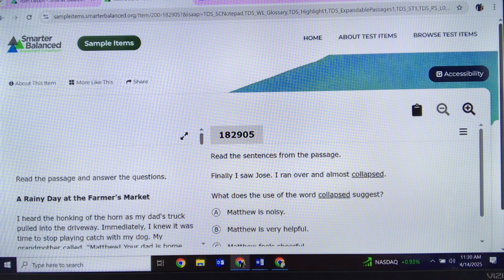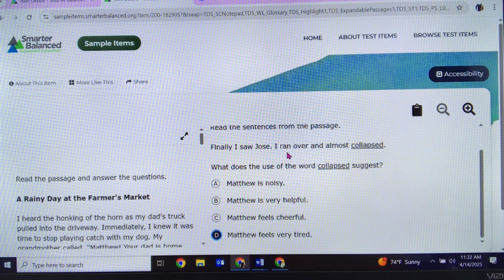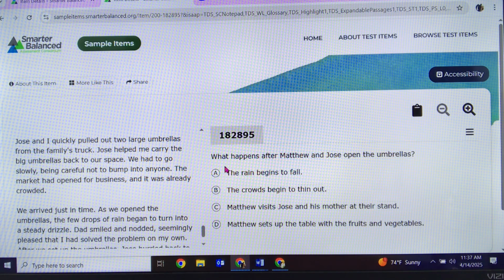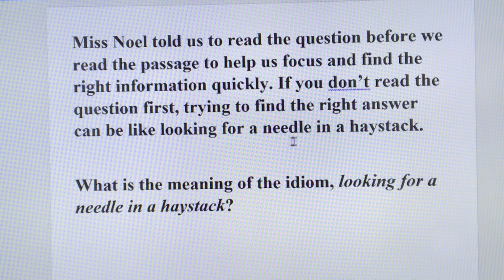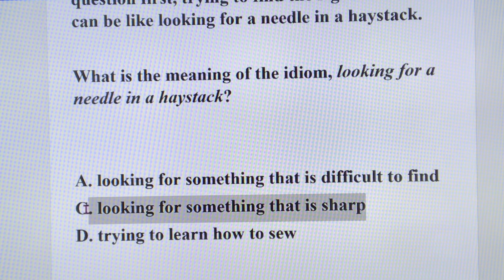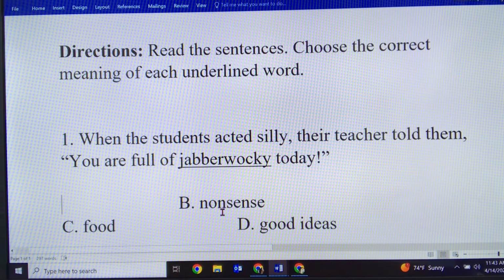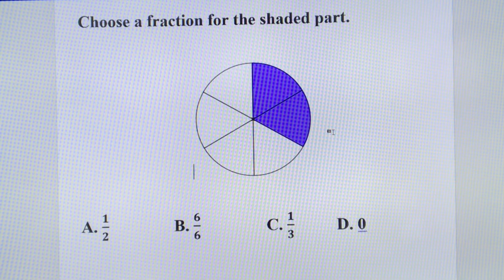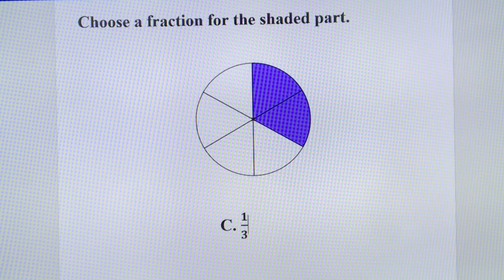Test taking strategies especially for SBAC and iReady!!! 📝 💯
I made this video for my fourth grade students, but I’ve used these strategies in high school and college; a good strategy is a good strategy!

TLDW: Read the questions first, use context clues, use the process of elimination, get a good night’s sleep, eat breakfast, take your time, take breaks, use scratch paper, and double check your work 🙌

Includes released items from SBAC.